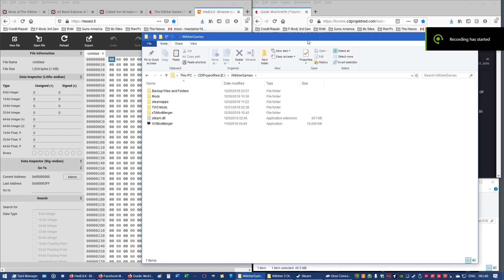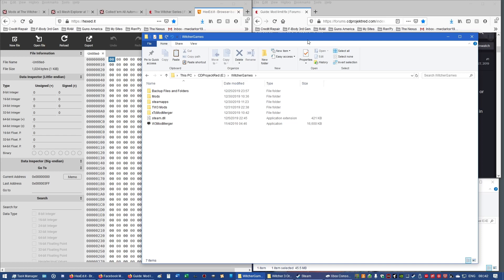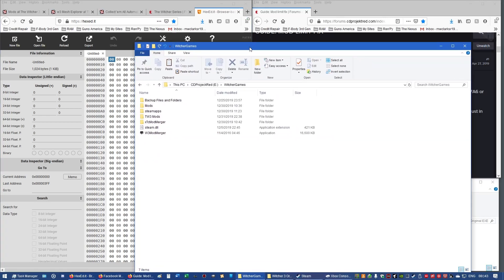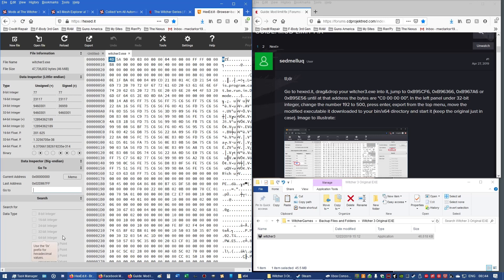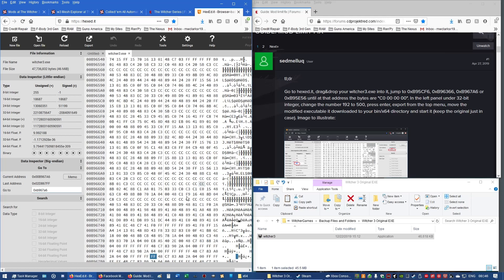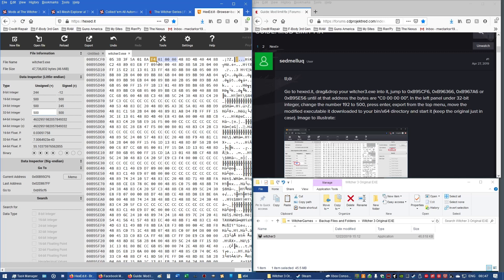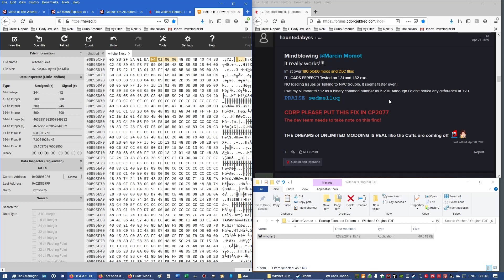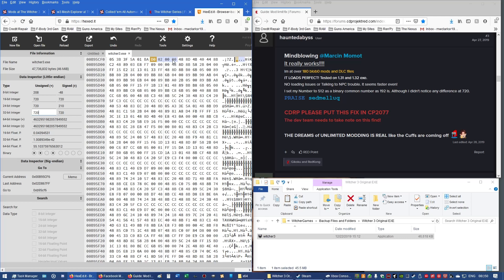The Witcher 3 Modding - Mod Limit Fix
This is the first of 3 videos surrounding the usage of mods in The Witcher 3: Wild Hunt.
In this video I will explain how to get past the mod limit in a easy to do fix. Below you will see the 4 different Binary codes that only one of them will apply to your Witcher3.exe. Also a link to the website that you have to use in order to change the integer of the exe file.

Binaries (use only one of them to get the desired result):
0xB95CF6
0xB96366
0xB967A6
0xB95E56

CDPR Forums where the fix is located in a thread created by forum member sedmelluq. Thanks to sedmelluq for figuring this out.

Where you will be placing your game's exe file to change the integer

Thank you's are going out to sedmelluq, the creators of Hexed.it, the Forums of CDProjekt Red & CDProjekt Red for creating The Witcher Games.